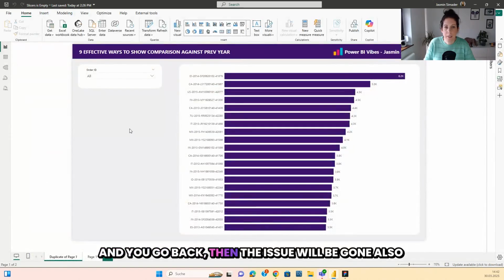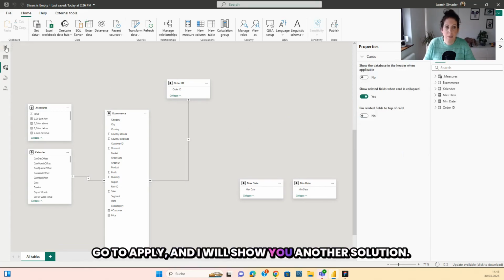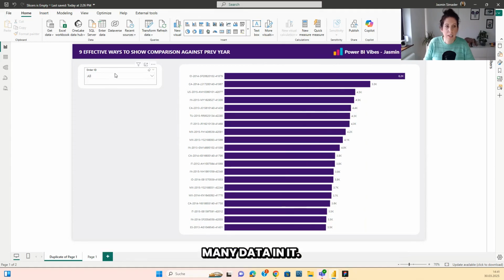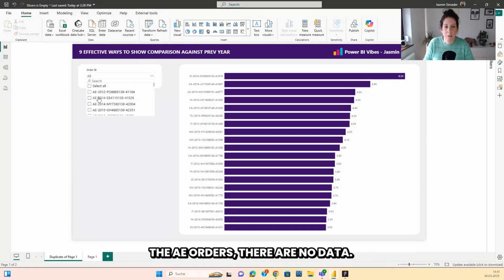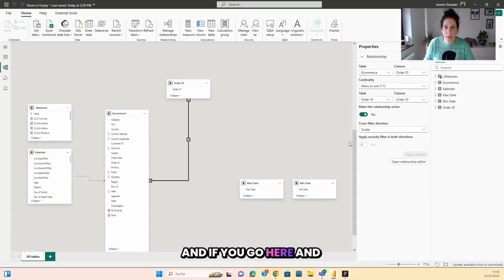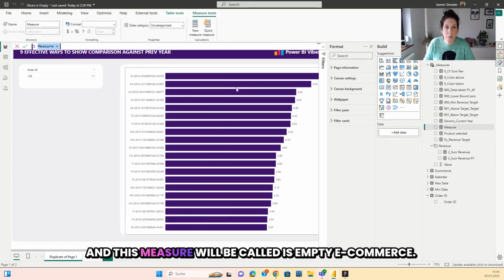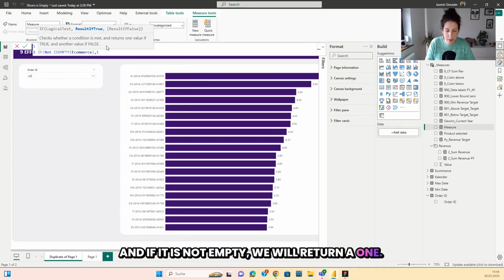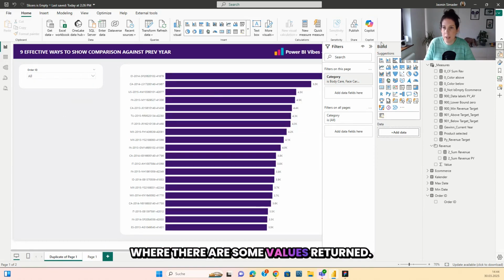Stop Wasting Time! The RIGHT Way to Hide Useless Slicer Values in Power BI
Feeling frustrated because your slicers in Power BI show irrelevant values that return no data? You’re not alone! Many users just switch the relationship to “both” to fix this, but that’s not the best way and can mess up your data integrity.

In this tutorial, I’ll show you:
✅ Why the obvious “both” relationship is risky and should be avoided
✅ A better technique to dynamically hide slicer values that don’t have matching data in your fact tables
✅ How to improve user experience and data accuracy at the same time

🔥 If you want to keep your Power BI reports clean and relevant, this is a must-watch!

The file used for the video can be found in my github!